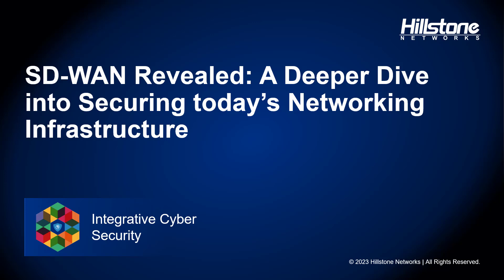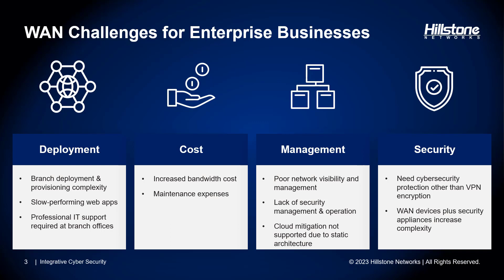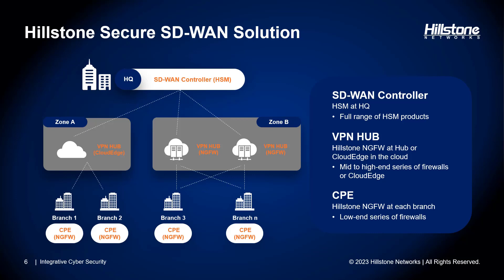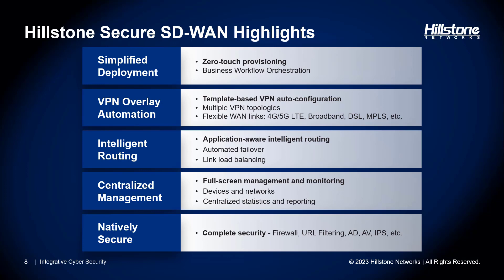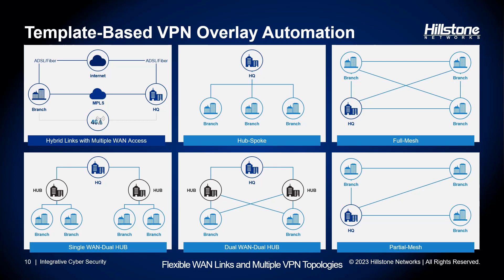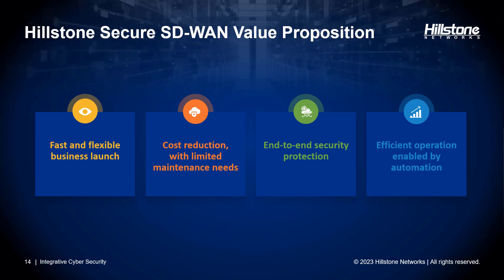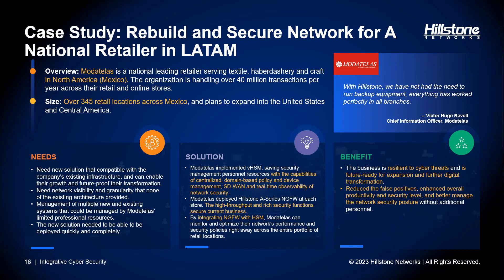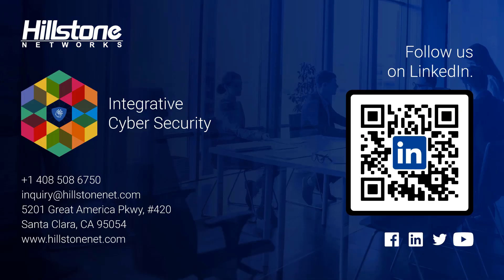SD-WAN Revealed: A Deeper Dive into Securing today’s Networking Infrastructure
Watch this webinar for another insightful session. This time, we will explore the evolution of networking and how SD-WAN is transforming how business organizations are thinking about security and connectivity.

Learn the key capabilities of Hillstone’s natively secure SD-WAN solution and how customers are benefiting with:
• Simplified deployment and Zero-Touch provisioning.
• VPN Overlay automation and template-based auto-configuration.
• Application-aware intelligent routing.